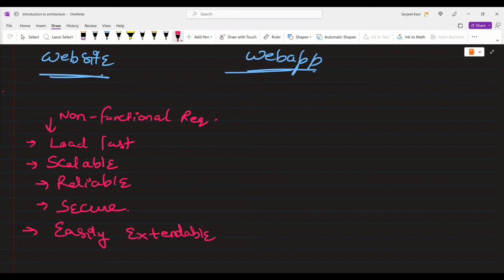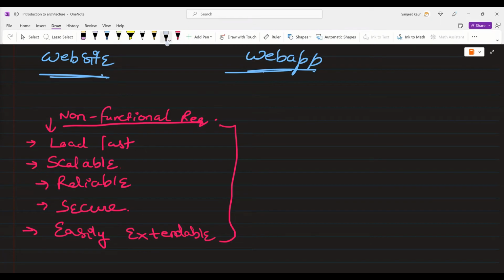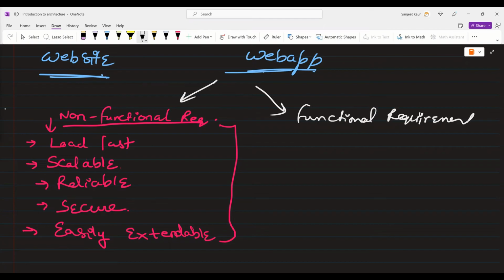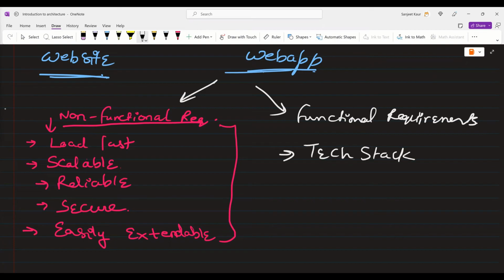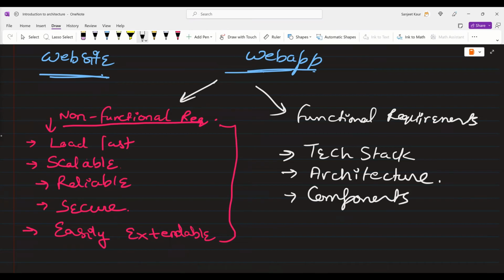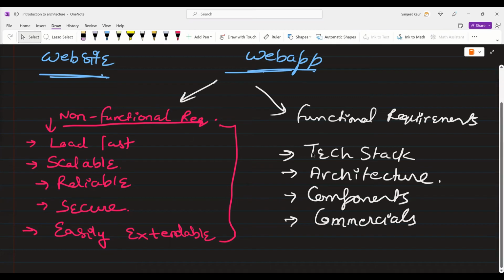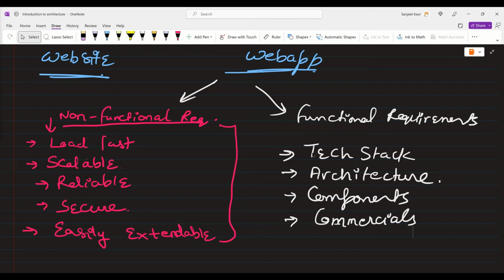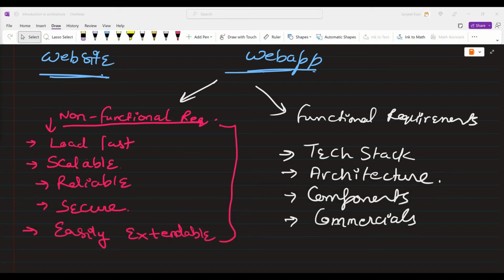WebApp vs Website part-2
We offer comprehensive support in job placement, internships, and freelancing training with a guaranteed success rate. Explore our website for more details and take the first step towards a rewarding career.

) (Invest Today for a Brighter Future Tomorrow - Your Path to Success Starts Here!)

2."Empower Your Career with Full Stack, Frontend, Backend Development & Internship - Get Certified!"

3.Not finding a job? Don't worry! Our comprehensive training includes guidance on freelance opportunities,
empowering you to earn money through platforms like Upwork,fiverr etc.

3. We are committed to providing you with 100% job assistance, ensuring your successful transition into the professional world.

4. Our dedicated job placement team will work tirelessly to connect you with relevant job opportunities that align with your skills and career goals.

5. We maintain a strong network of industry partners and employers, enabling us to actively promote your profile and advocate for your candidacy.

6. Throughout your training, we will provide career counseling, resume building, and interview preparation to enhance your job prospects.

7. Our job assistance program includes exclusive access to job boards, industry events, and recruitment drives to maximize your exposure to potential employers.

8. We will assist you in showcasing your skills and accomplishments through a comprehensive portfolio, making you stand out in the competitive job market.

9. Our strong relationships with companies across various industries allow us to tailor job opportunities to your specific interests and aspirations.

10. We offer ongoing support and guidance even after you secure a job, ensuring a smooth transition and providing assistance as you navigate your new role.

11. Our success is measured by your success. We are dedicated to helping you achieve your career goals and securing employment that matches your potential.

12. With our unwavering commitment to job assistance, you can trust that we will be by your side every step of the way, supporting you until you land your dream job.

13.We offer personalized doubt support sessions, and our mentors, who come from top tech companies, are ready to help you prepare for job opportunities after completing our one-year or six-month program. These experienced professionals bring their industry expertise and are committed to assisting you in developing the necessary skills to succeed in the job market.

14.If you are looking for an internship, we also provide online training programs with certification. These training programs are designed to equip you with the necessary skills and knowledge to excel in your desired field. Upon completion of the program, you will receive a certificate that validates your training and enhances your credentials. Our internship opportunities allow you to apply your newly acquired skills in a practical work environment, gaining valuable experience and further enhancing your career prospects